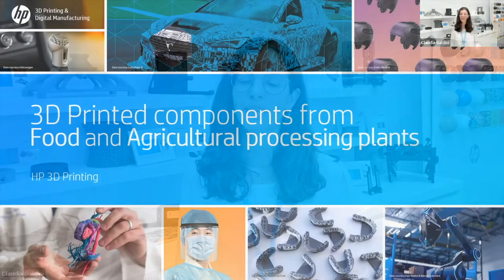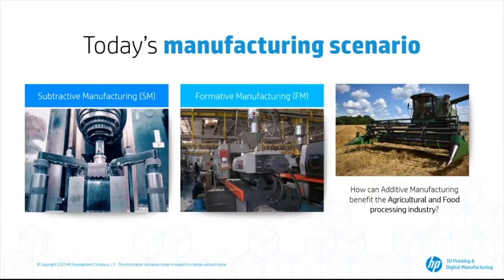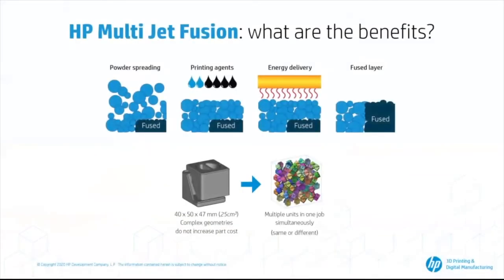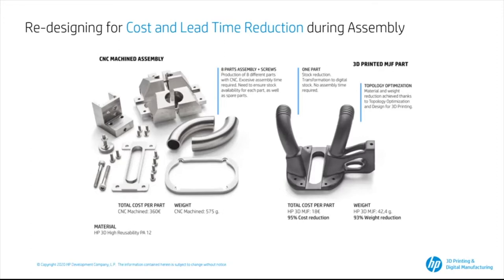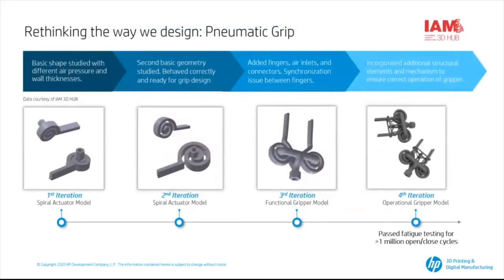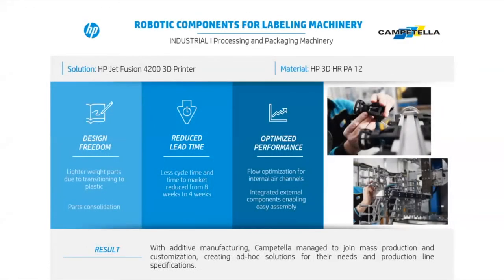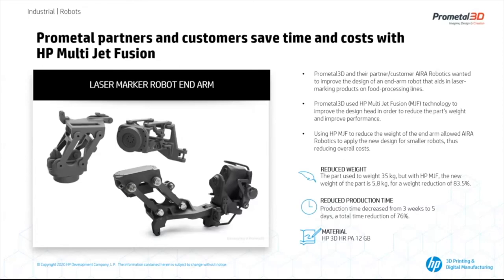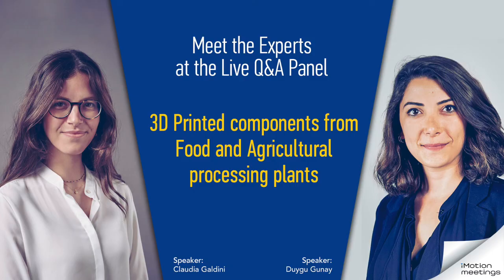3D Printed components from Food and Agricultural processing plants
Speaker: Claudia Galdini (HP)

Title: 3D Printed components from Food and Agricultural processing plants